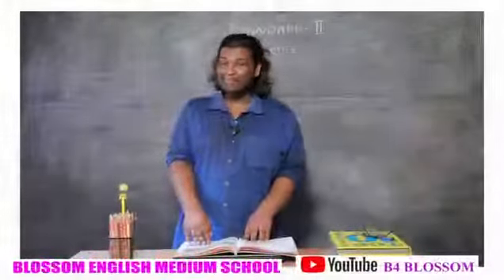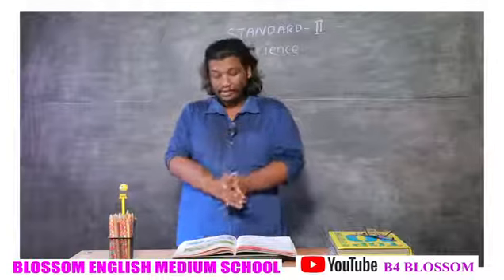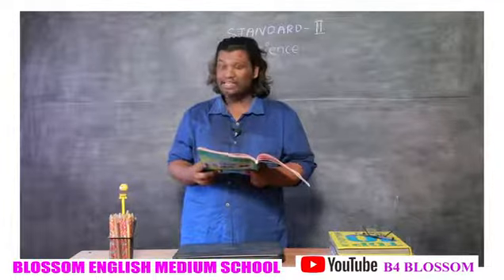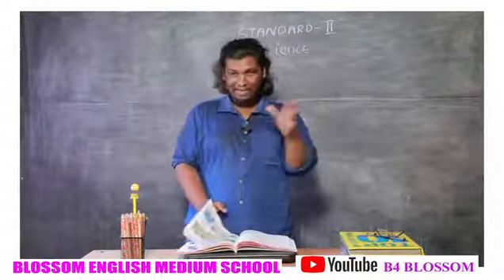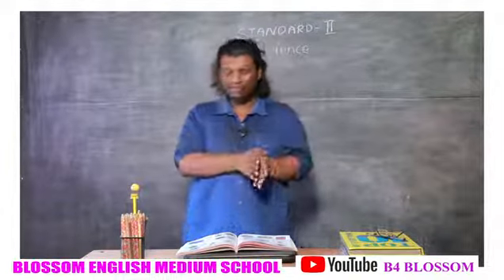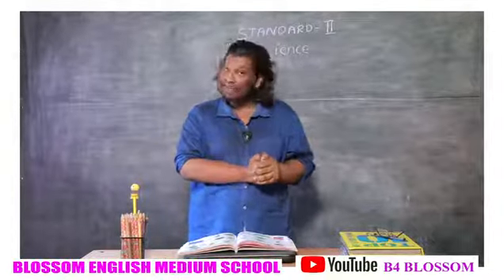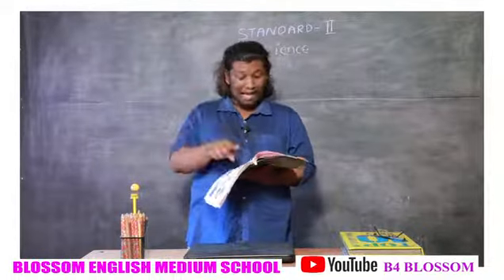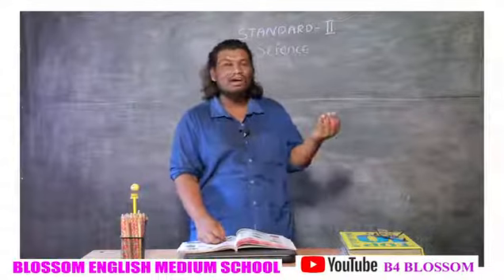SECOND STANDARD FIRST TERM SCIENCE UNIT 2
BLOSSOM EMS VBR